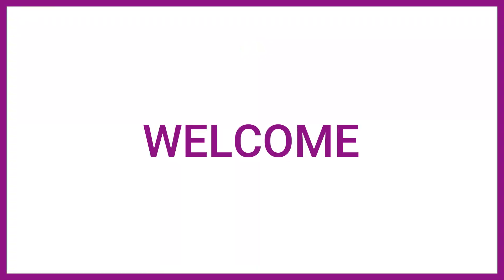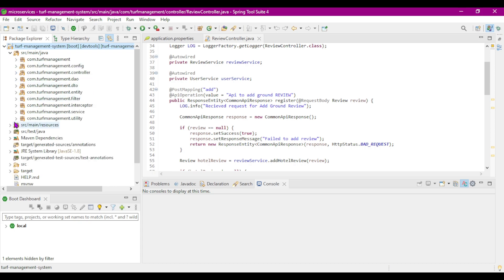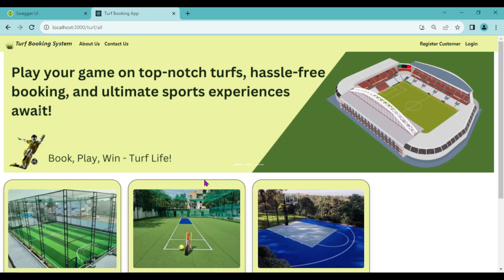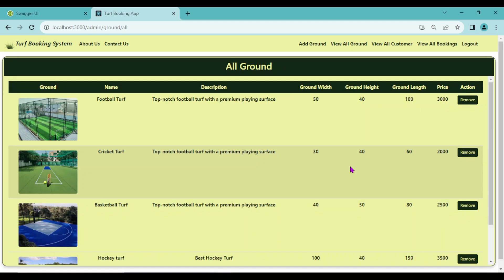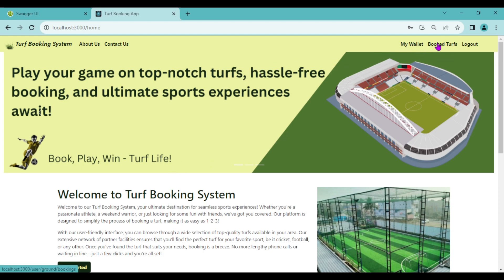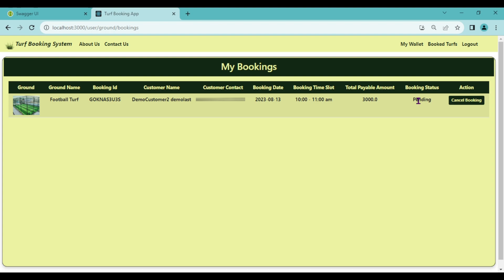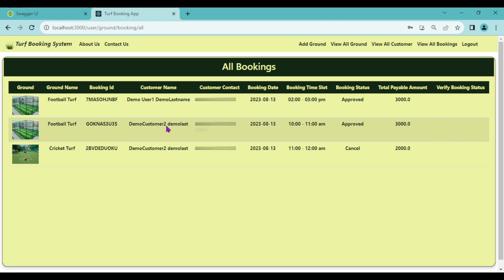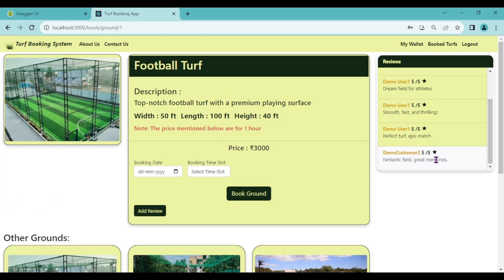Turf Booking System Project using React JS and Spring Boot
In this video, I have shown my project "Turf Booking System Project" which I have developed using Spring Boot, React JS, and MySQL

The project basically contains 2 modules i.e Admin & Customer And I have added lots of features to the project as you can see in the video.

I have made this project by using springboot react java in Eclipse

CODE WITH MURAD